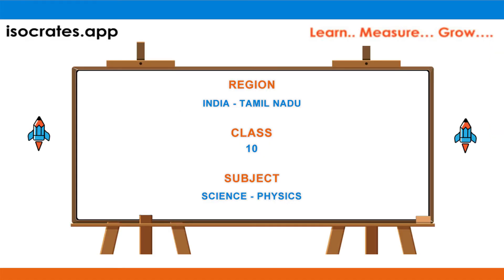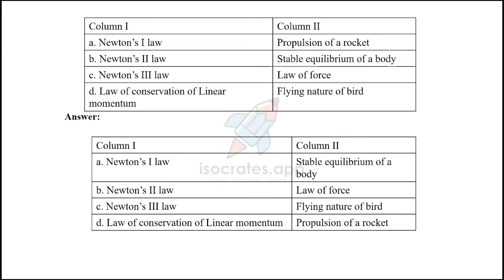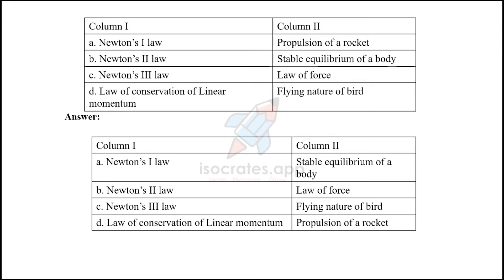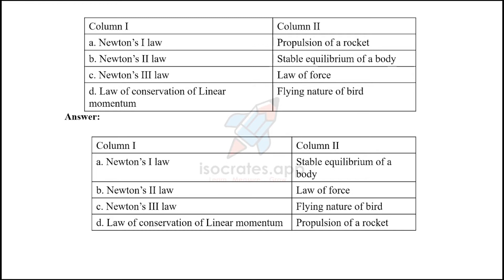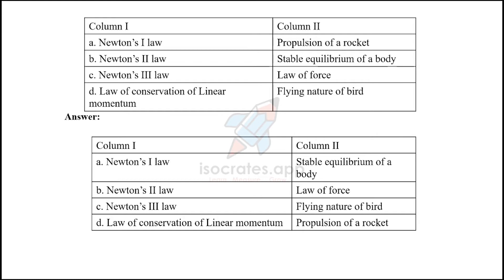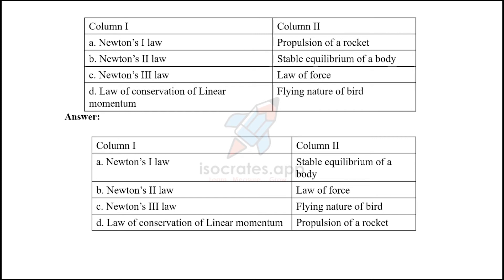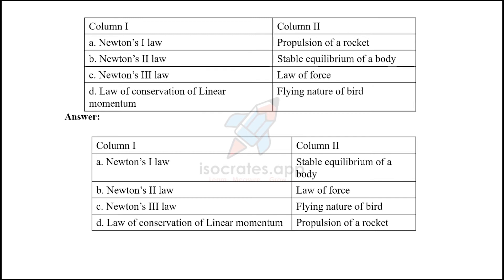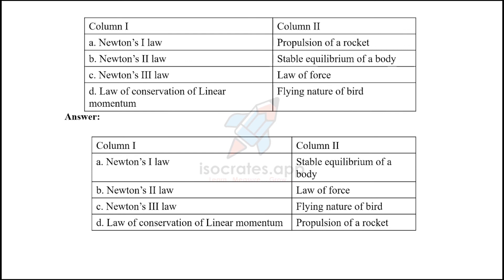The Newtons Law Of Motion | Science - Physics |Q259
In this video, The Newtons Law Of Motion is explained as an answer to one of the questions asked in the exam.